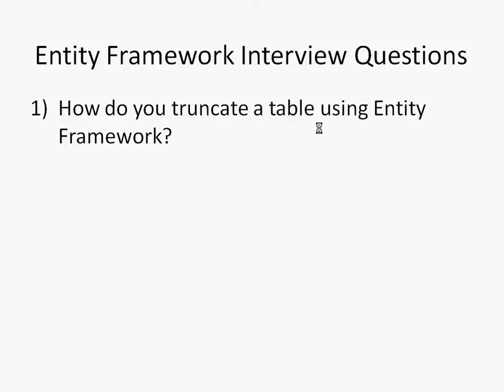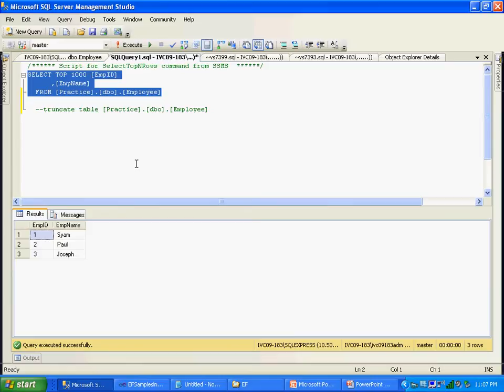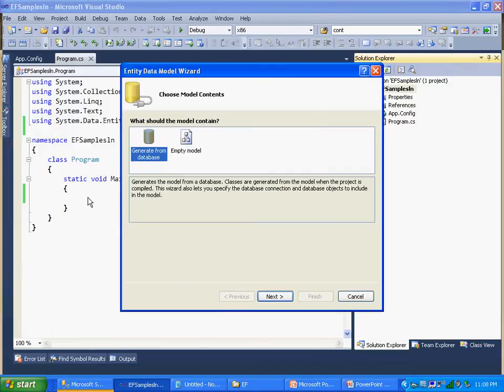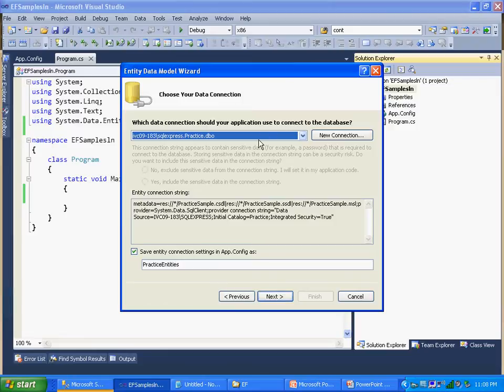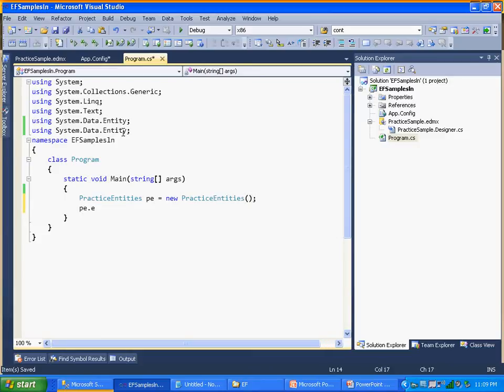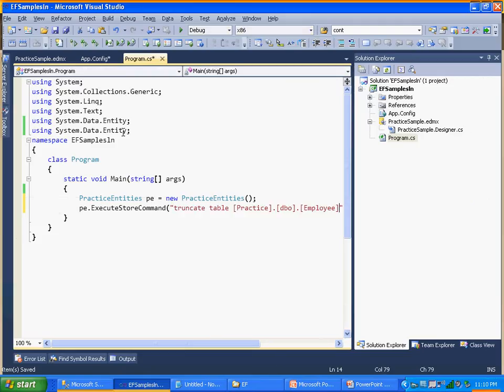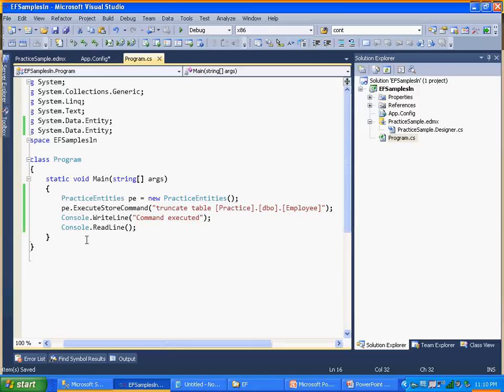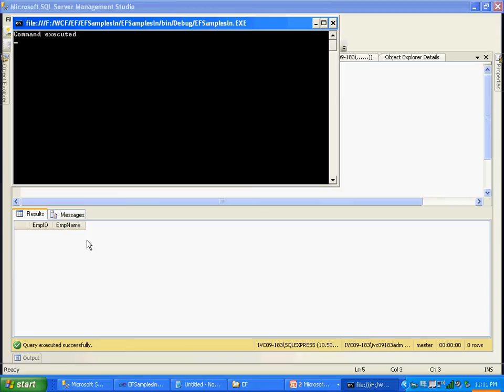How do you truncate a table using Entity Framework?